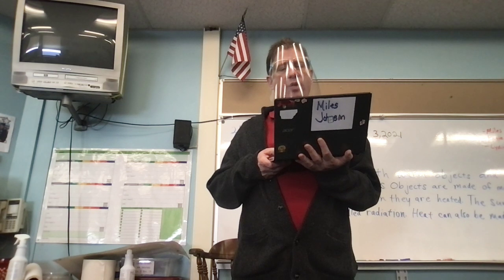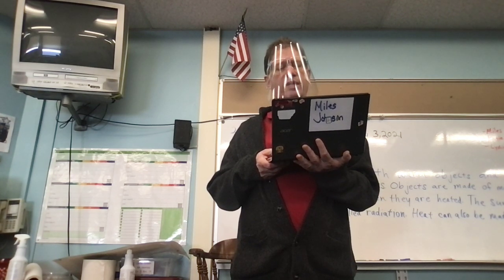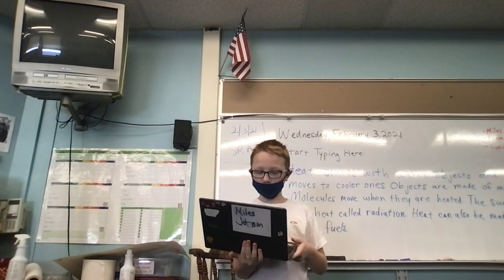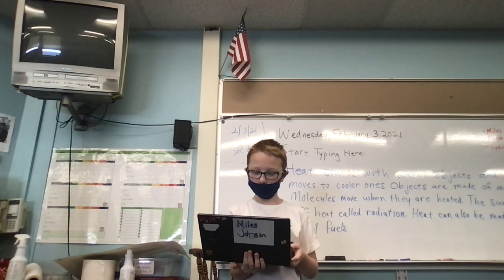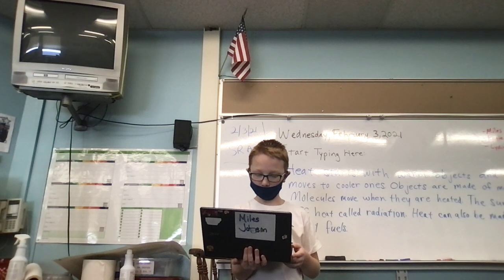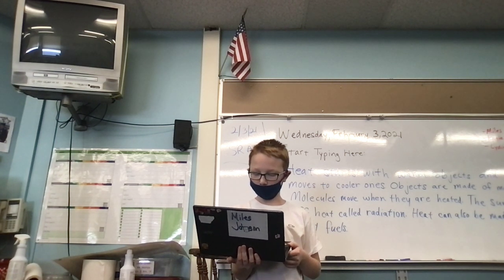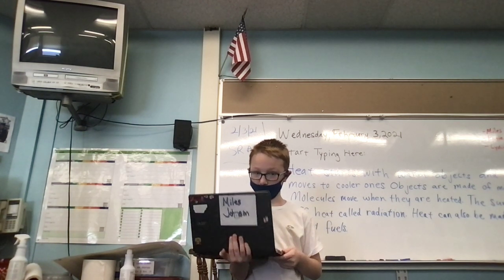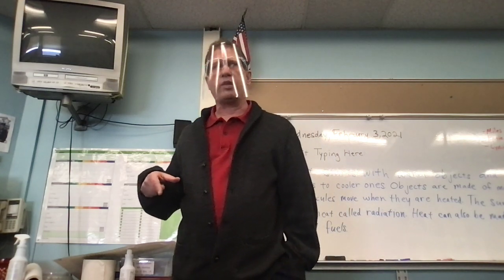2:3:2021 3rd Grade